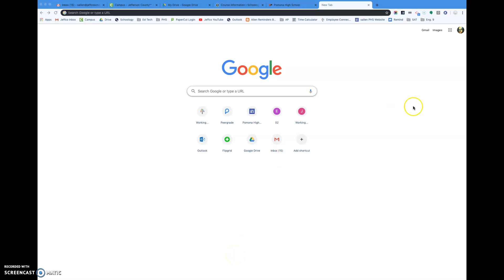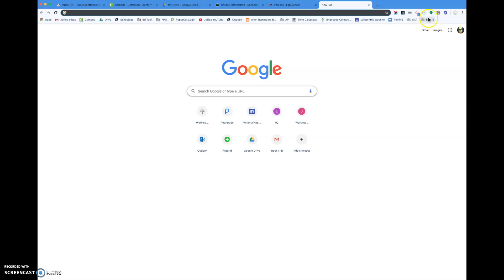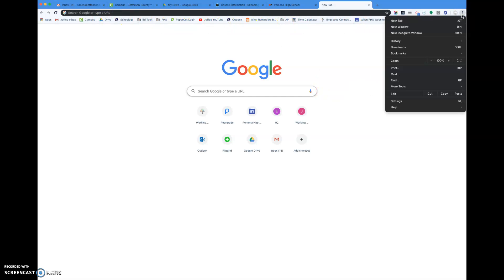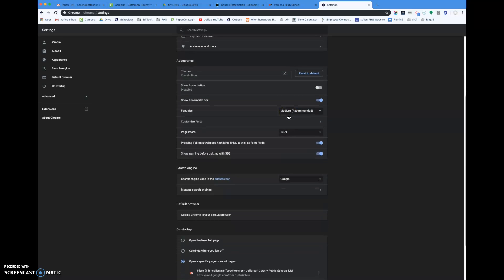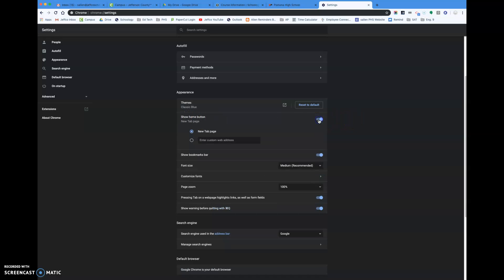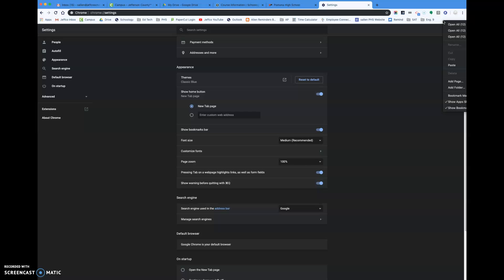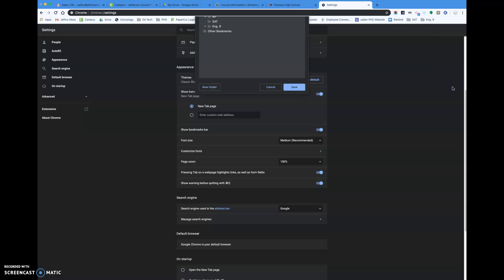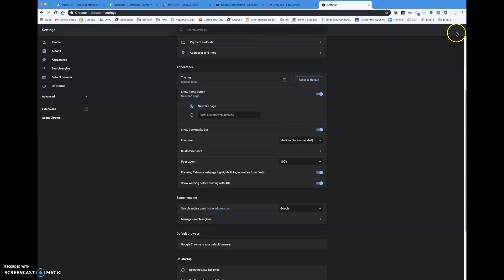Google Chrome Browser Folders